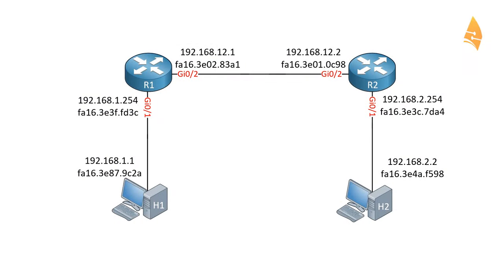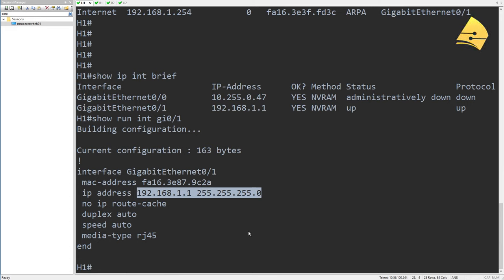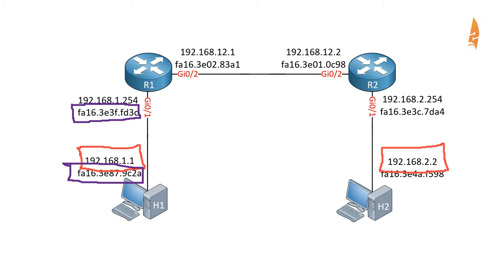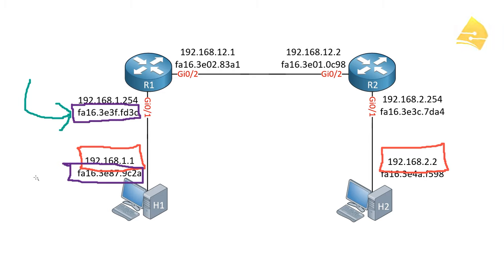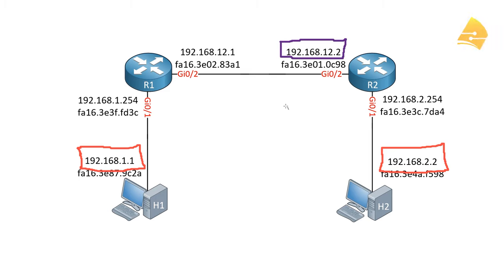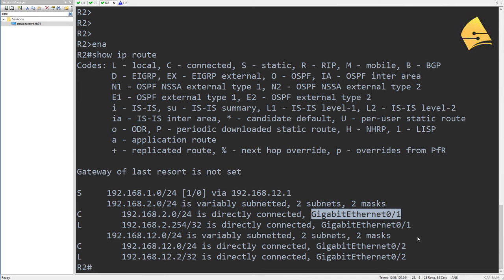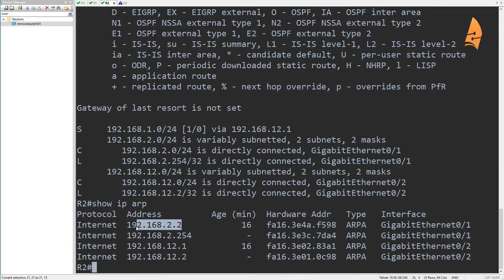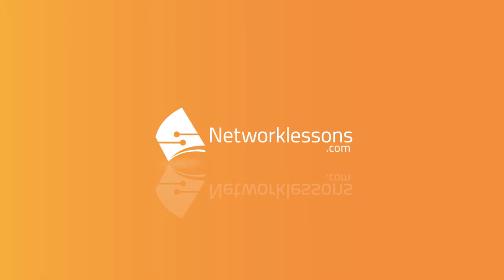IP Routing Explained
- The forwarding of IP packets by routers is called IP routing. In this lesson, you will learn the steps a router has to perform to forward an IP packet.